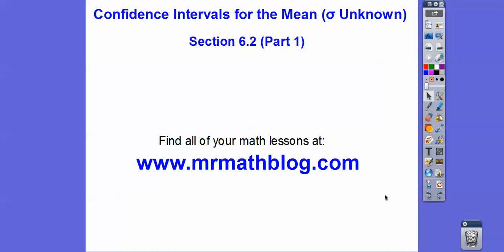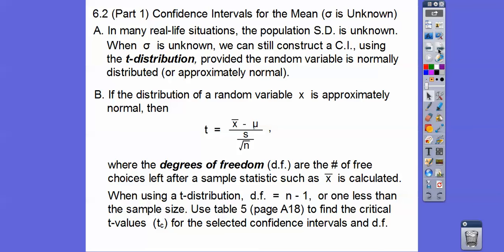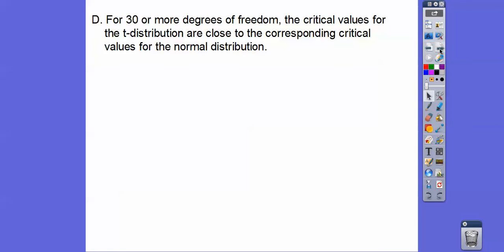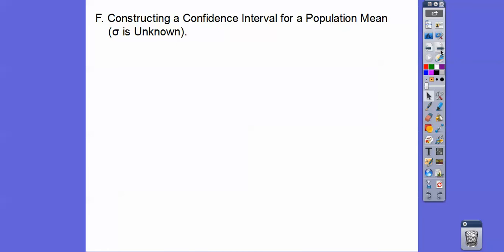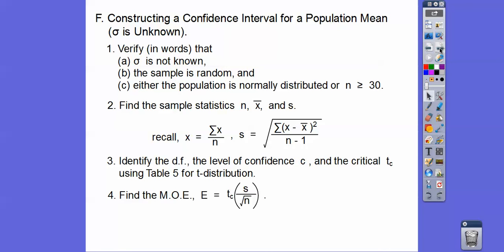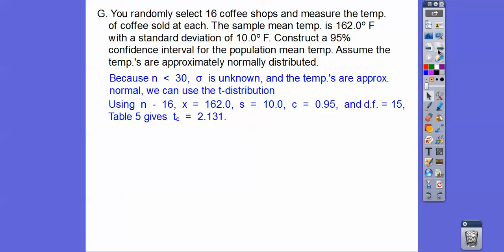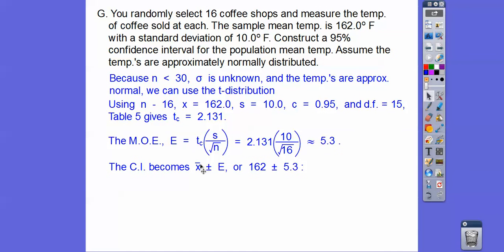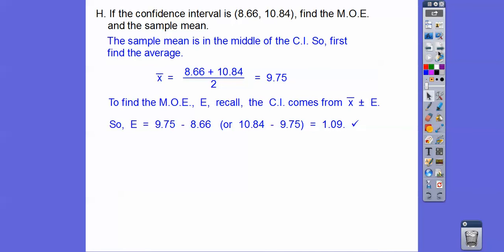Confidence Interval for the Mean when the S.D. is Unknown - Section 6.2 (Part 1)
Here we use the t-distribution when the standard deviation is NOT known.